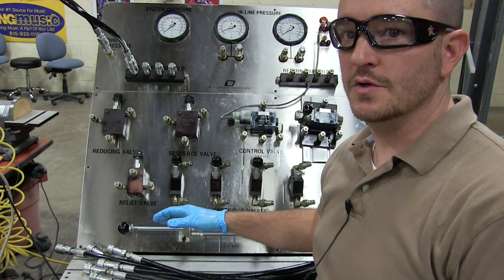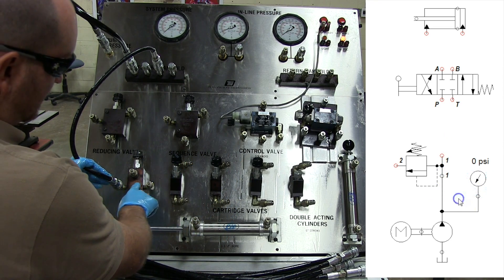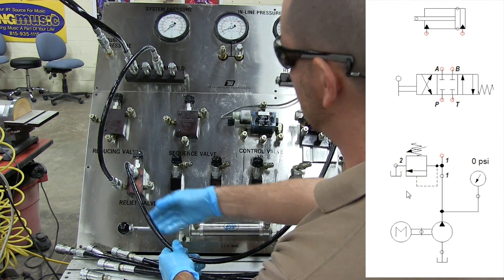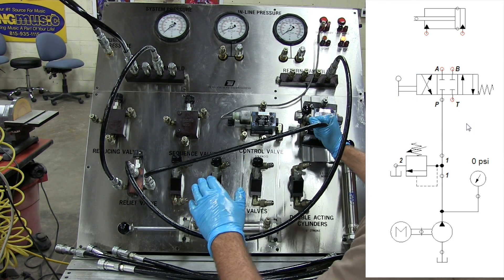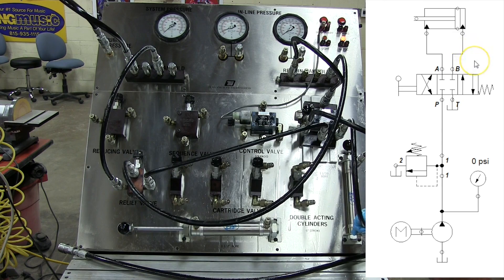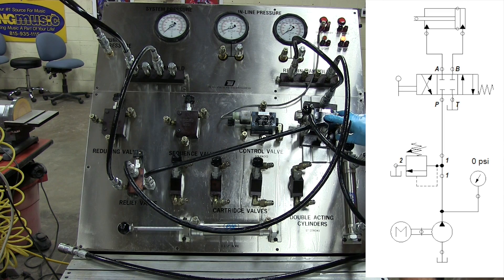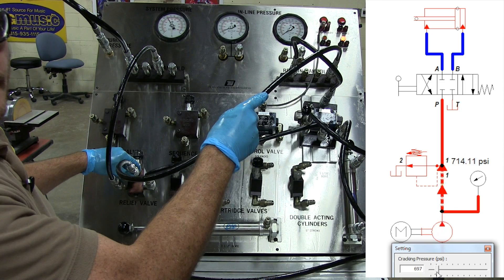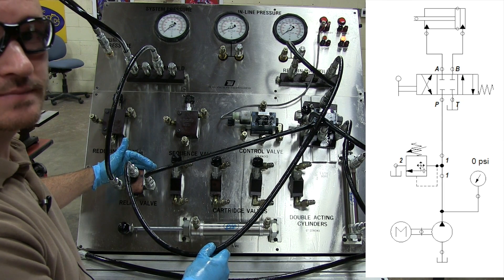Pressure Relief Valves Schematic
This video is about Pressure Relief Valves Schematics and how to install one in a hydraulic system.  It shows a side to side comparison of the real world to schematic diagram.
For more information on this and many other topics checkout:
Fluid Power System by Patrick Klette Published by American Technical Publisher (ATP)